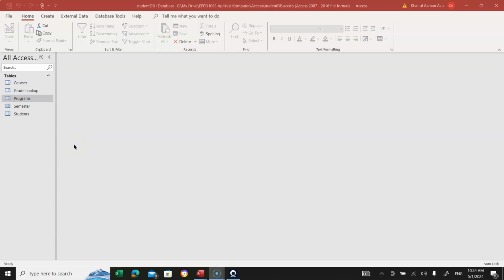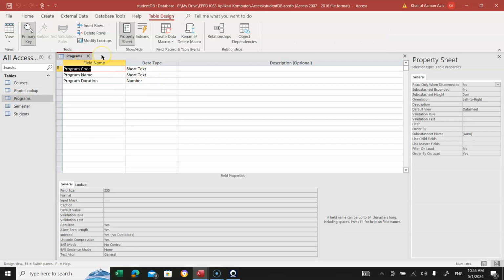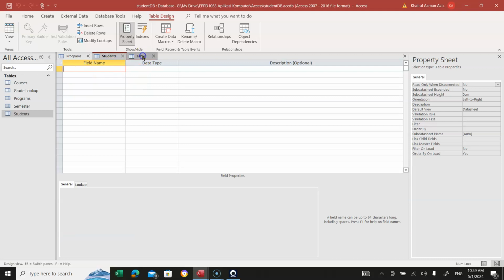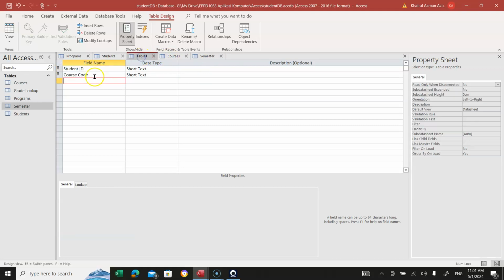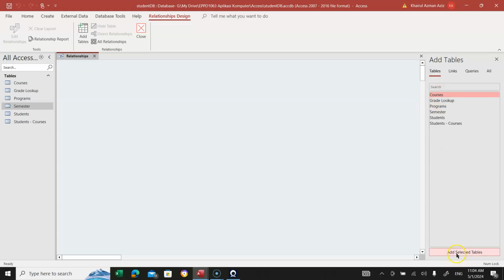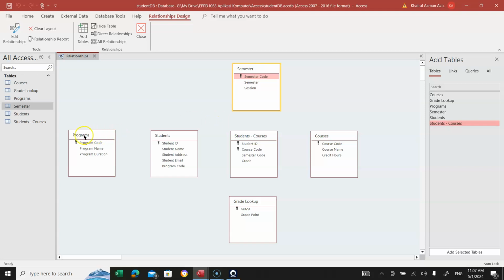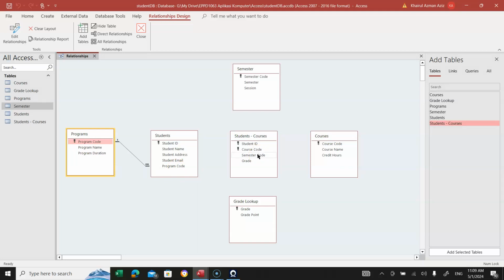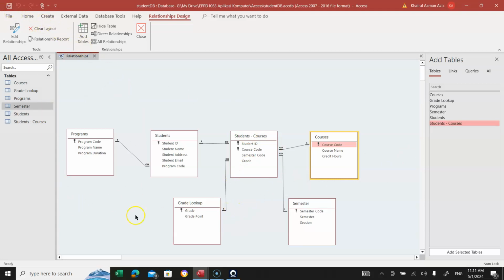EPPA1063 MS Access pt 3: Implementing Relationships